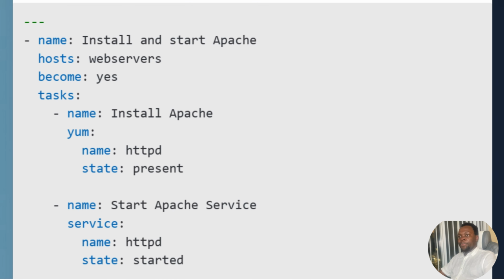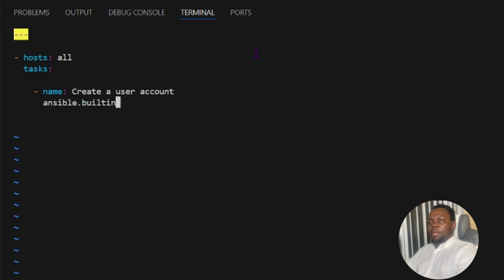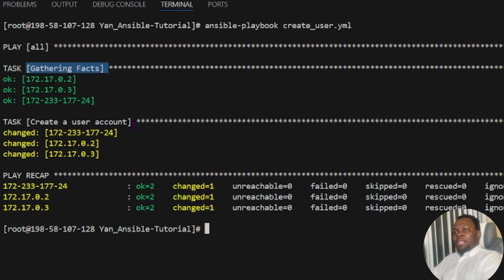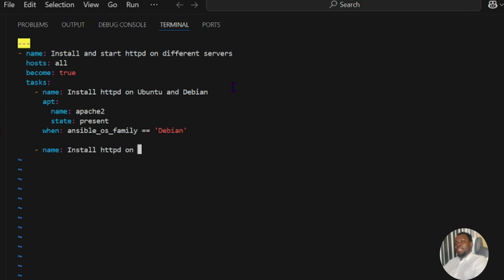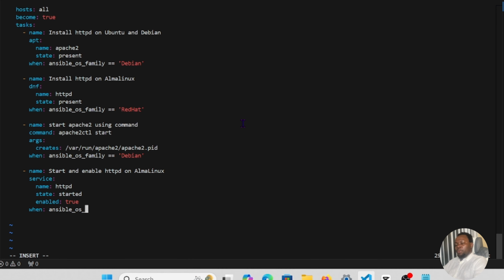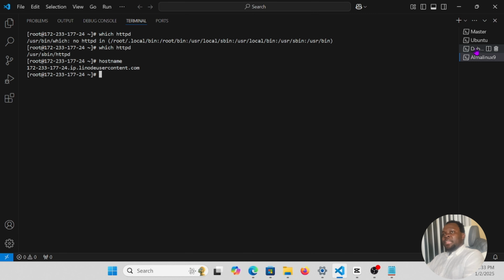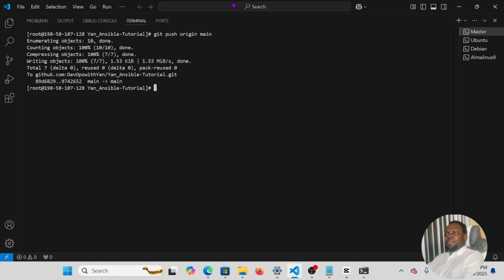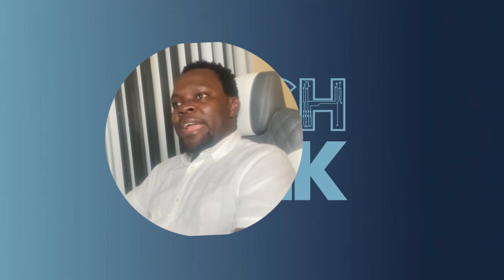Ansible Playbooks: A Beginner's Guide to Automation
Dive into the world of Ansible with this comprehensive introduction to Playbooks! Learn the fundamentals of writing and executing Ansible Playbooks to automate IT tasks, from provisioning servers to deploying applications. This video covers:

What are Ansible Playbooks?
Key concepts: Inventories, Modules, Roles, and Tasks
Writing your first Playbook: A simple example
Best practices for writing efficient and maintainable Playbooks
Hands-on demonstration: See Playbooks in action!
Whether you're a system administrator, DevOps engineer, or simply curious about automation, this video will provide you with a solid foundation in Ansible Playbooks.